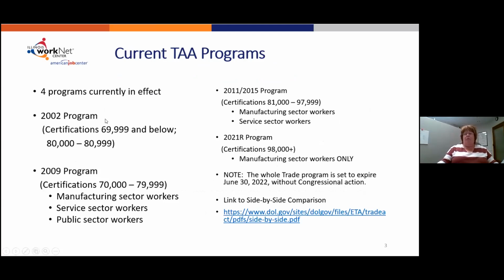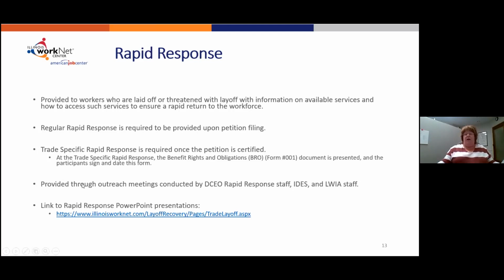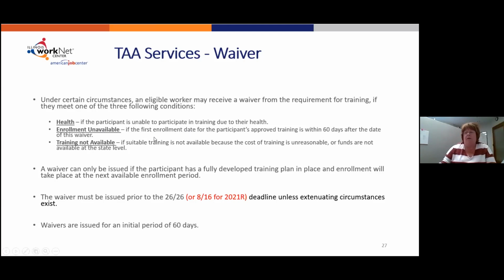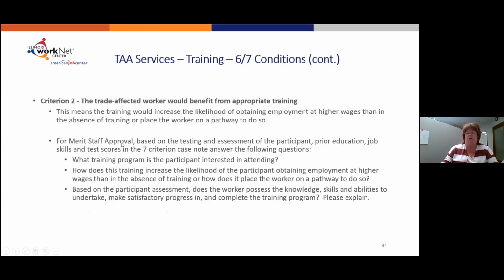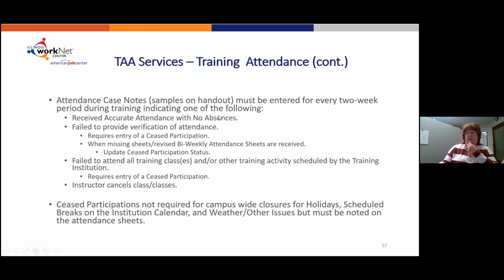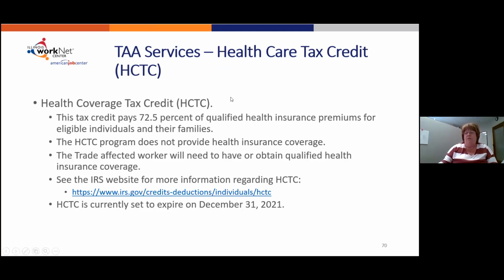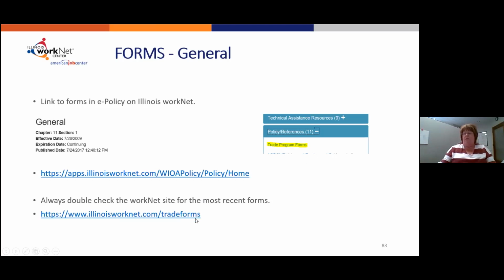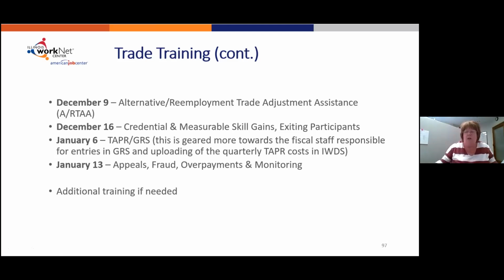Trade 101 - Trade Trainings - October 14, 2021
This training session will provide an overview of the Trade Program. We will discuss the process for filing petitions, the enrollment deadlines for participants, eligibility for benefits and services such as: Trade Readjustment Assistance (TRA), Waivers, Training, Job Search, Relocation, and A/RTAA. Requirements for case management, required forms, IWDS entries, and case management will be discussed. Topics discussed during this presentation will also be covered in depth in the other trainings scheduled.